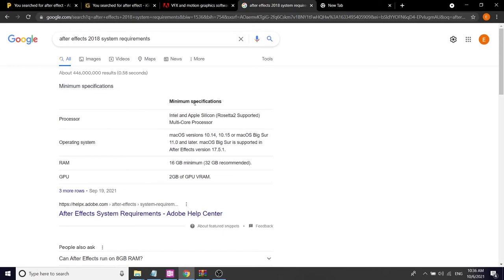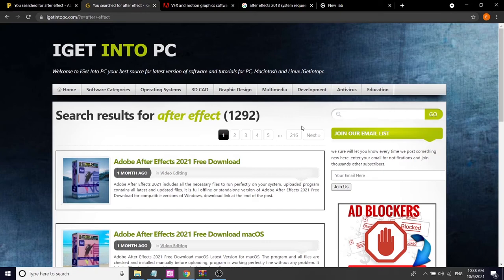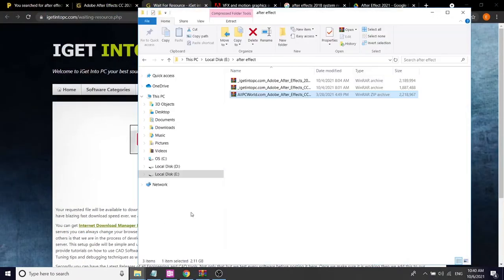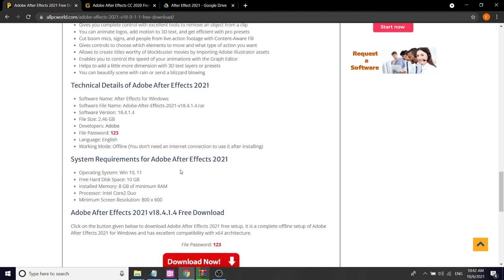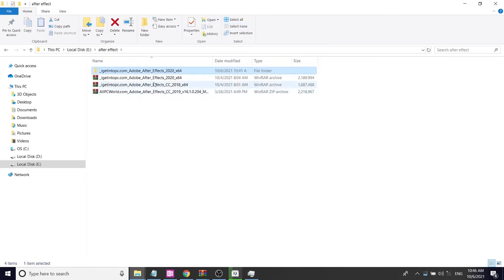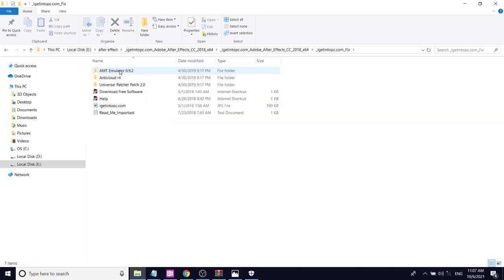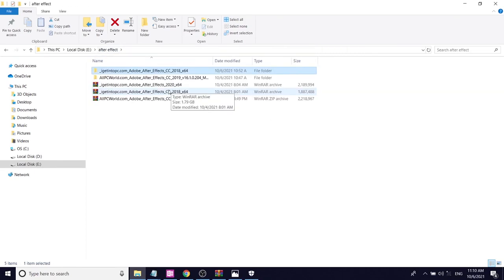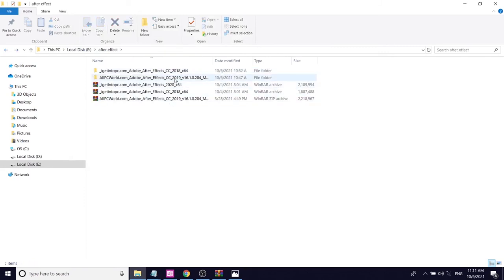After Effects Version නිවැරදිව තෝරගෙන Install කරමු | Video Editing and Production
අති සාර්ථක Adobe After Effects Online පාඨමාලාව මීලග කණ්ඩායම සදහා සිසුන් ලියාපදිංචිය දැන් ඇරඹුණා 🔥💯

👉 After Effects වලින් මොනවද කරන්න පුළුවන් ? 🤔.

සරලවම කිව්වොත් ඔයා චිත්‍රපටි වලින් දැකලා තියෙන ගොඩක් දේවල් ඇත්තටම නිර්මාණය කරන්න After effects පාවිච්චි කරනවා . 3D / 2D animation . Camera tracking, VFX වගේ සංකීර්ණ දේවල් ඉතාමත්ම සරළව මේකෙන් හදාගන්න පුළුවන්.

👉 ඇයි ඔබ  After Effects ඉගෙන ගත යුත්තේ?  🤔
Professional video Editor කෙනෙක් producer කෙනෙක් වෙන්න නම් අනිවාර්යෙන්ම After effects ඕනේ වෙනවා, එමඟින්  industry එකේ හොඳ තැනකට එන්න ඒ වගේම fiverr ,upwork වගේ freelancing site වල වැඩ කරලා ලොකු මුදලක් උපයන්න, අමතර ආදායමක් හදාගන්න ඔබට පුළුවන් නිසා .💰 💯

👉 ඇයි ඔබ මෙම පාඨමාලාව තෝරා ගත යුත්තේ  ? 🤔

• ක්ෂේත්‍රයේ අති ප්‍රවීණයෙකු විසින් පාඨමාලාව මෙහෙයවීම

• වෘත්තීමය මට්ටමේ video production skill එකක් ඔබට ගත හැකි වීම හා  නවීනතම ක්‍රම භාවිතා කරමින් වැඩ කරන හැටි ඉගෙන ගැනීමට හැකිවීම.

• සෑම සතියකම Activities ලබාදීම නිසා ඉගෙන ගත්ත දේ තහවුරු කරගත හැකි වීම

• අතිරේක දින මගින්  සෑම සිසුවෙකු සිදුකරන Activities වෙන වෙනම අධ්‍යනය කිරීම .

•  පාඨමාලාව අවසානයේ දී video project එකක් කිරීමට ඔබට අවස්ථාව හිමි වීම .

• පාඨමාලාව අවසන් කරන සියලු දෙනාට වටිනා සහතික පත්‍රයක් පිරිනැමීම සහ  අපගේ lifestyle free support service එක ලැබීම

• සෑම පාඩමක්ම video record ලබාදීම මගින් ඕනෑම කාලයකදී එය නැවත නැවත ඔබට බැලීමට හැකි වීම

• Commercial level එකට video එකක් හදාගන්න විදිහ ඒ ක්ෂේත්‍රයේ ඉන්න කෙනෙක්ගෙන්ම හරියටම දැනගන්න  ඔබට හැකි වීම.

• මුල සිට සරලව දන්න සිංහලෙන් දන්න සිංහලෙන් ඉගැන්වීම නිසා මූලික දැනුමක් අත්‍යවශ්‍ය නොවීම.

• පන්ති අතර  වැඩ පෙන්වූ එකම පන්තිය වීම.

👉 ඉතින් හිතන්න දෙයක් නෑ මේ ඔබගේ ජයග්‍රහණය වේලාවයි. පහත Link   එක Click කරලා එකතු වෙන්න අපගේ After Effects Whatsapp group එකත් එක්ක. 👇

👉පාඨමාලා කාලය  - මාස දෙකයි .
👉පාඨමාලා ගාස්තුව - රු. 4000ක් පමණයි
      ( පහසු ගෙවීමේ ක්‍රම ඇත )

පංතියට ලියාපදිංචි වන සැමටම

1. Adobe After Effects Software
2. MotionBro Transitions Pack for After Effects (Full version) – HOT
3.AE: 2600 + Transitions V3
4.Character Animation Explainer Toolkit V1.4
5.Infinity Graphic Packs V3
6.Graphics Pack Videohive – 22601944

හා තවත් වටිනා Asset packs නොමිලේ ලබාගන්න.පාඨමාලාව සාර්ථකව නිම කරන සියලු දෙනාට පිළිගත් වටිනා සහතිකපතක් ද හිමි වේ.

දැනුමට ආයෝජනය කරන්න දෙපාරක් හිතන්න එපා දැනුම  ඔබගේ වත්කමයි 💰😊

ඔබට සුභ පැතුම් 🙏